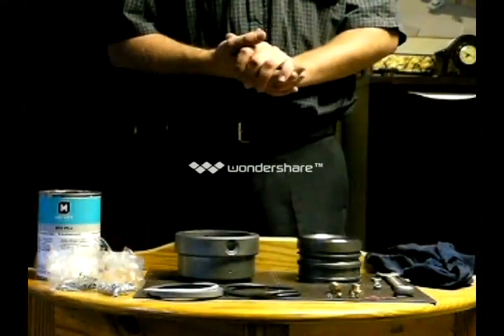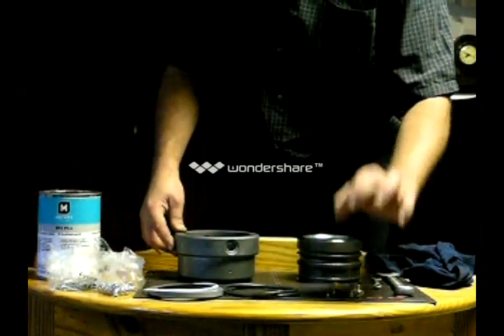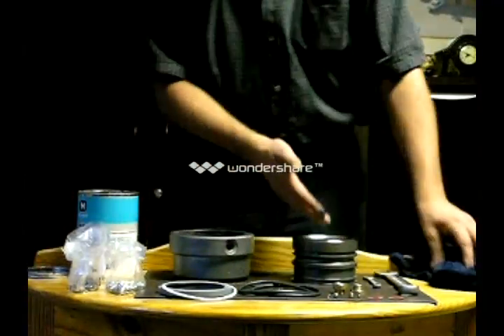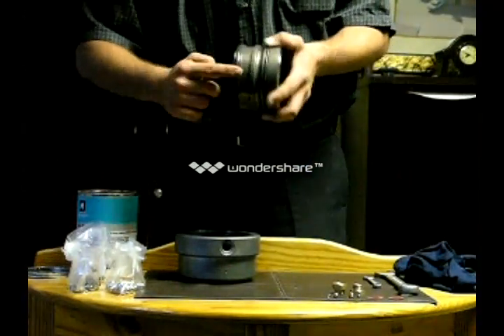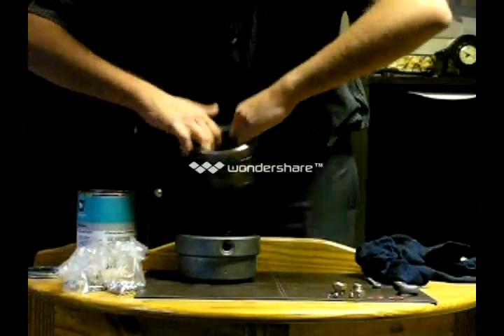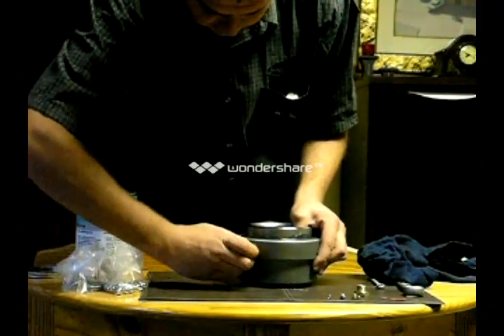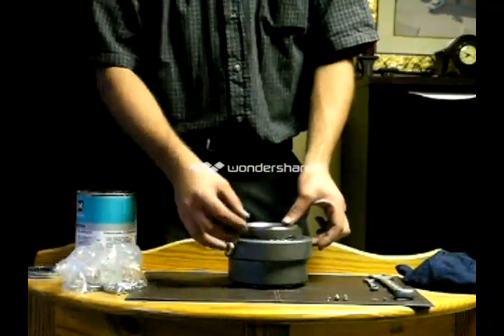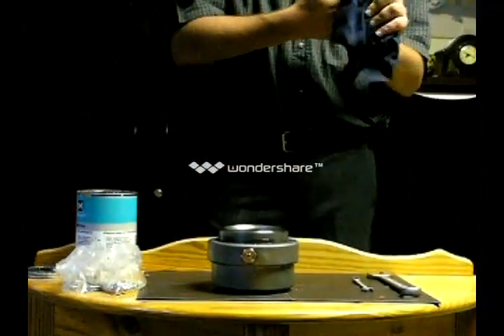How to assemble a Liquip Swivel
Actor: David Producer: Ruzanne Director: Lauren